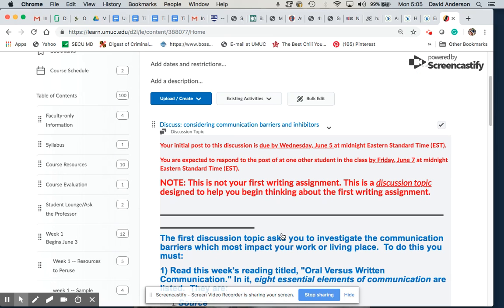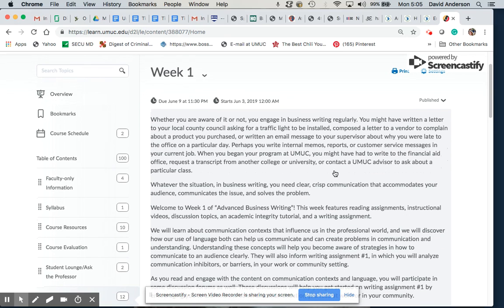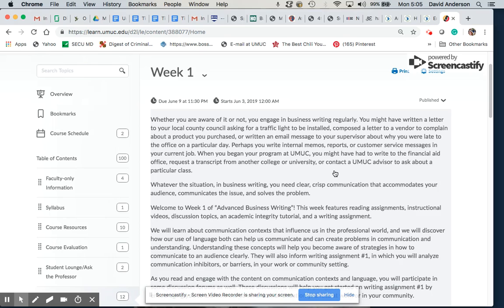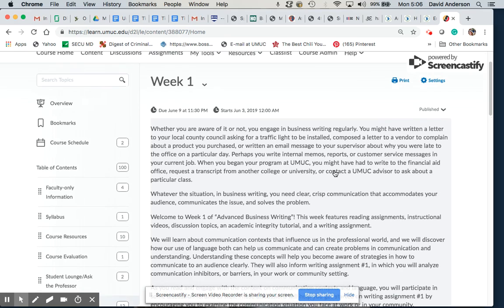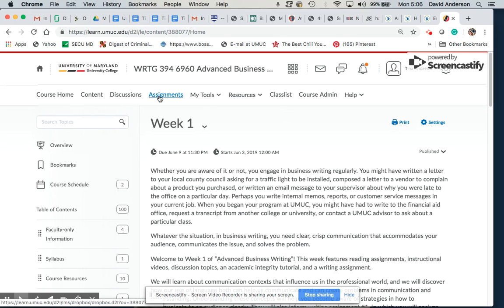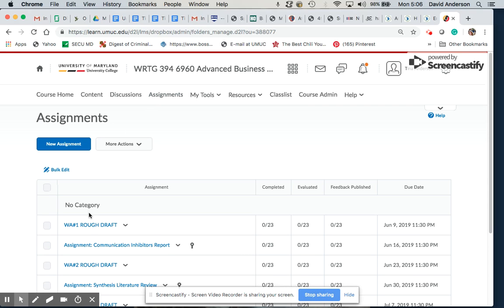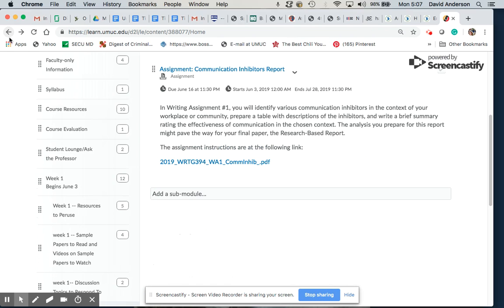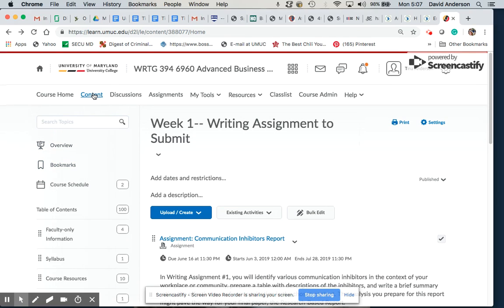Jun 3, 2019 5:08 AM